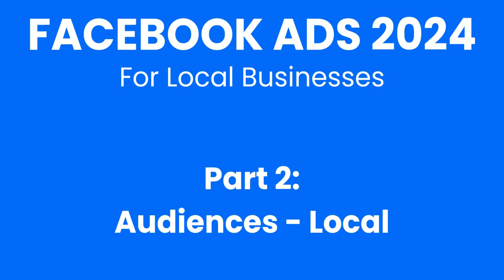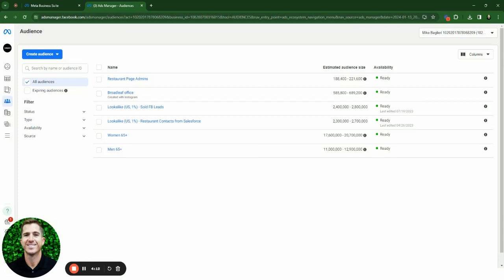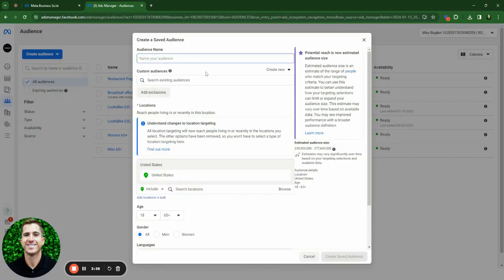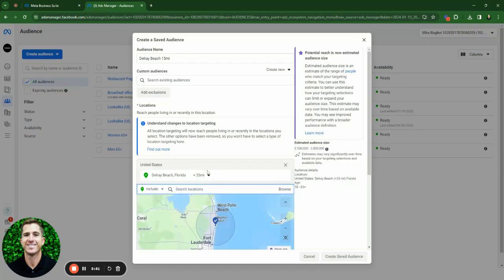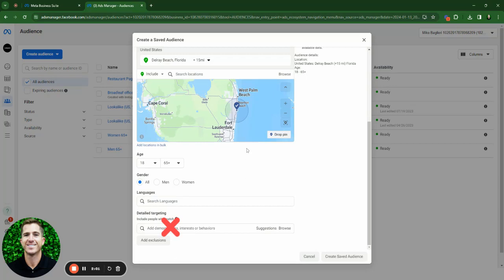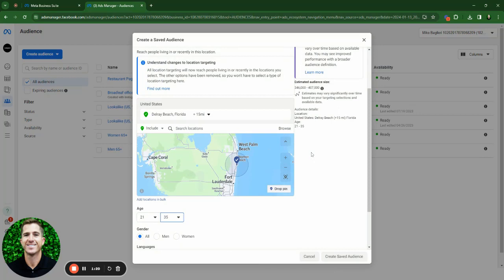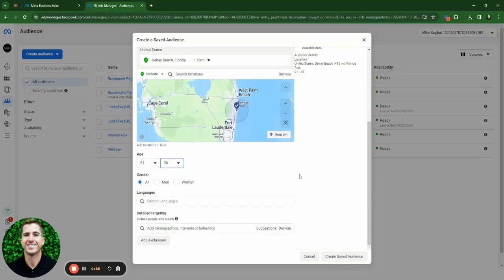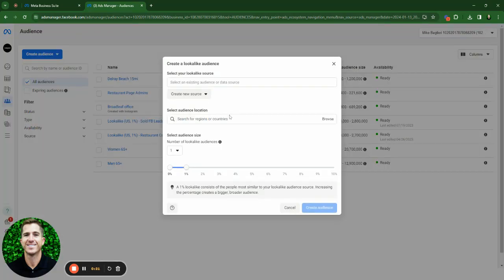Part 3 - Facebook Ads Training For Restaurants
In part 3 of the course, we go over Audiences and how to easily set up a local audience of facebook and instagram users in your area.